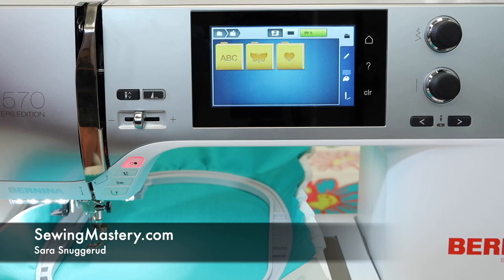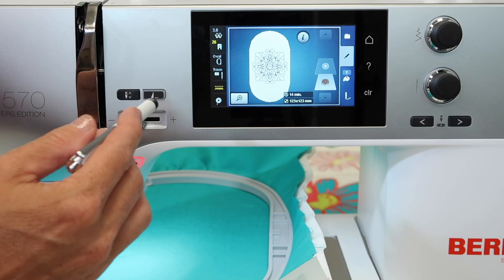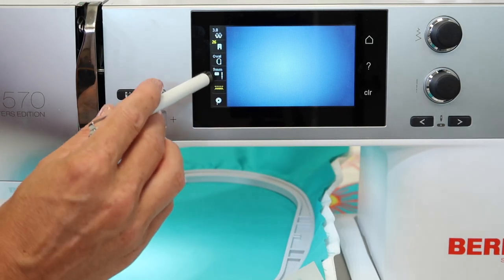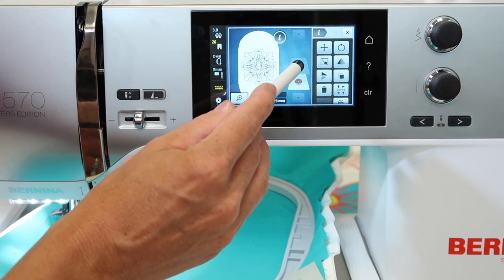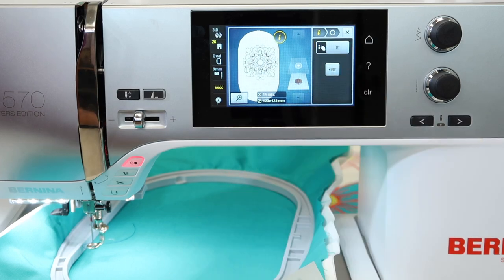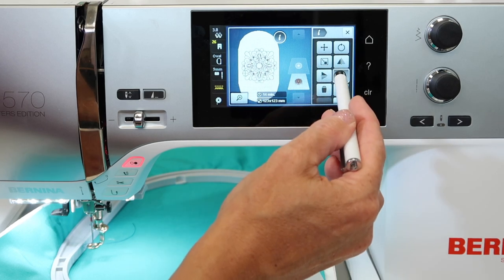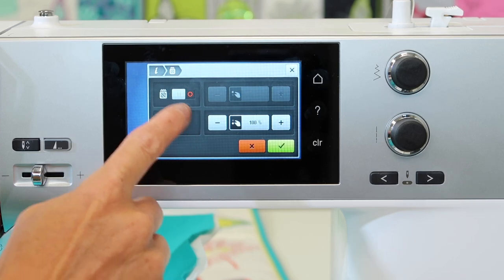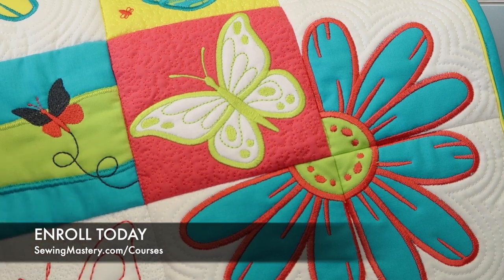BERNINA 570 87 Embroidery Functions Overview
Learn what all the functions do on the embroidery side of the BERNINA 570QE sewing and embroidery machine.